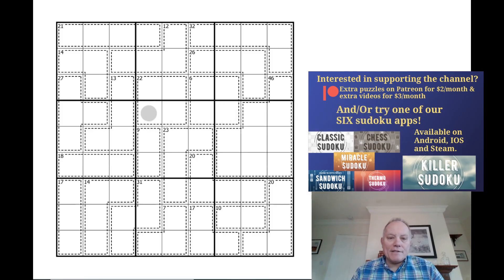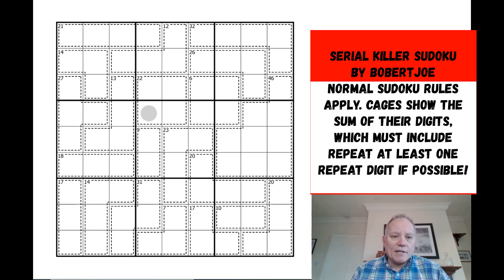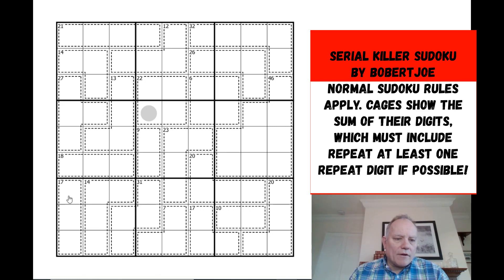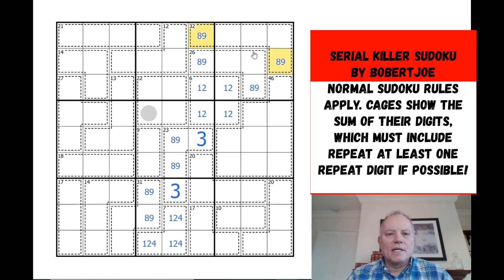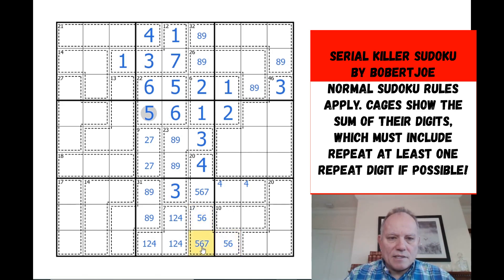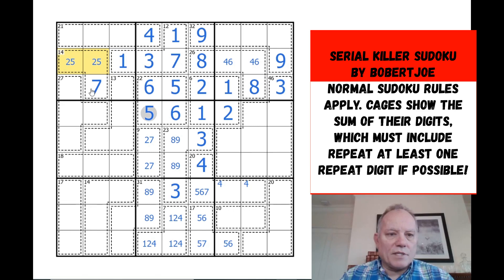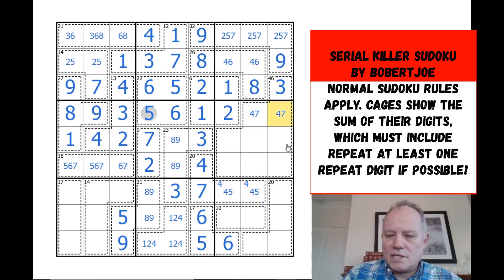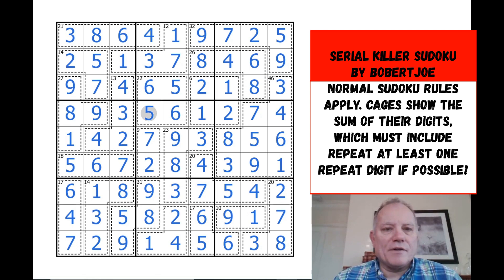What a Serial Killer looks like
Normal sudoku rules apply. Cages show the sum of their digits, which must contain at least one repeated digit IF normal sudoku rules allow! The grey circle represents an odd digit.

▶The new Sudoku Hunt by Udukos and Stephane Bura is here: ◀
▶Our Christmas (and other) merchandise is here: ◀

▶Logo Design◀
Melvyn Mainini

Joel Blundell